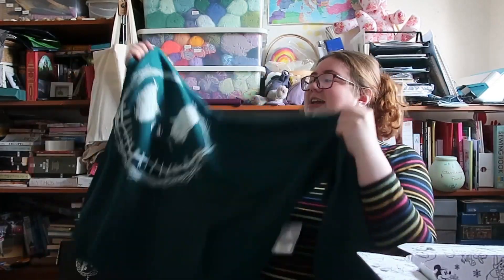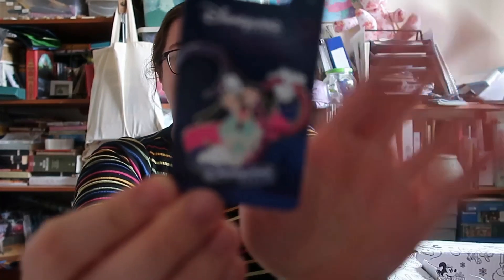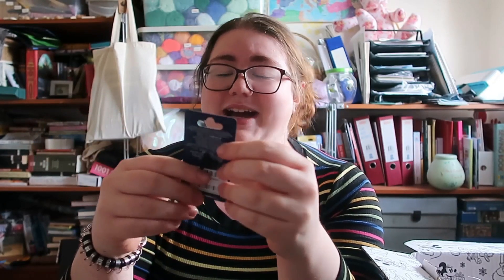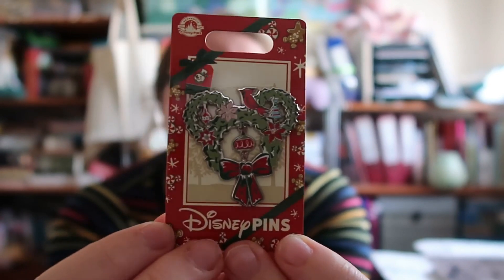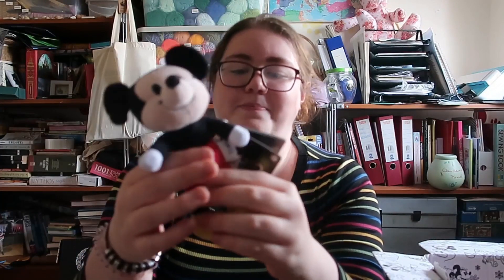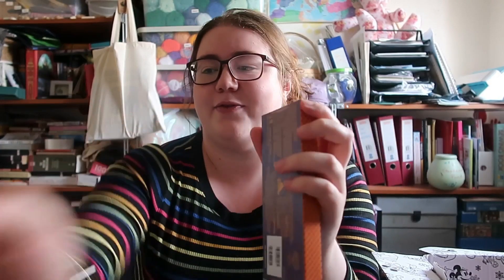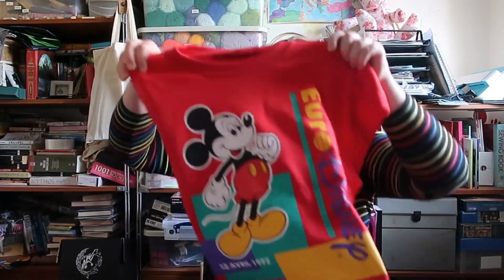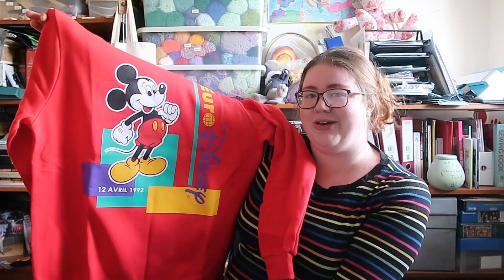My First Disney Haul in AGES!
I was super excited to finally place another Disney order after all the issues I had last year! I’m thrilled with the products I received - what do you think of them?

// Chapters
00:00 - Intro
01:18 - NBC Jumper
03:00 - Goofy 30 Pin
04:01 - Aristocats Pin
05:27 - Wreath Pin
06:30 - nuiMOS
09:34 - Hocus Pocus Key
11:54 - EuroDisney Jumper
13:33 - Outro

// Links!